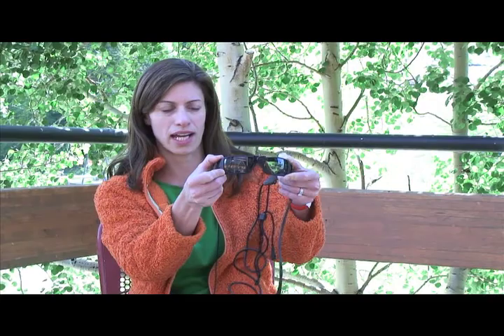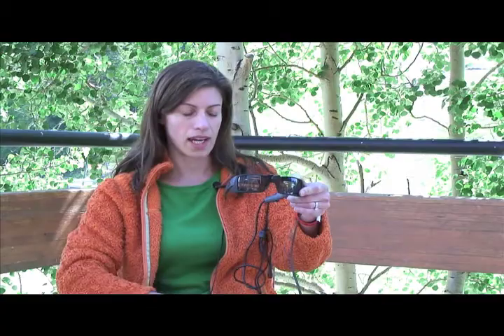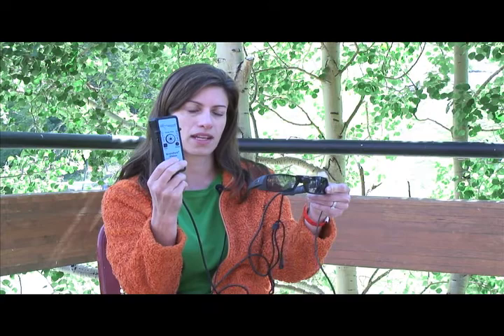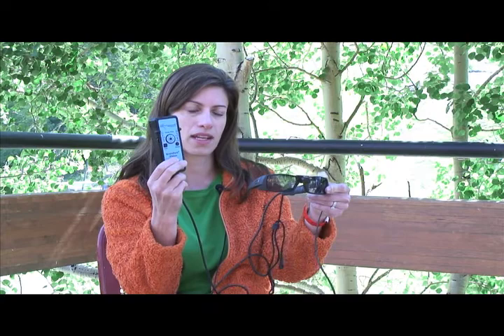Summit Story: Amy Nau & Brainport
Speaker Amy Nau talks about Brainport which allows the blind (like Eric Weihenmayer) to see!